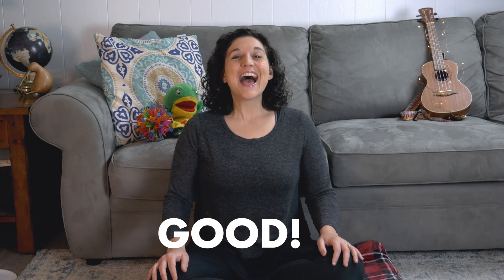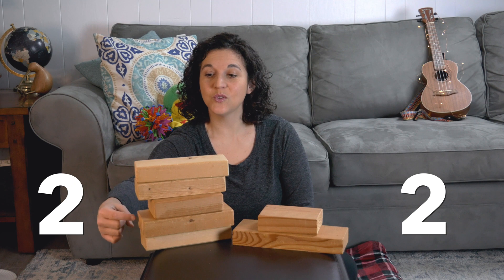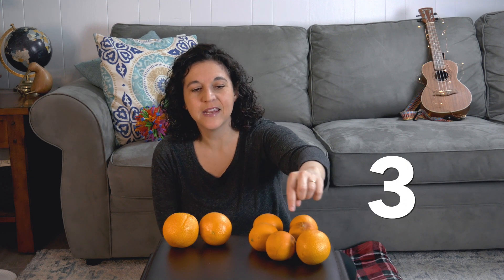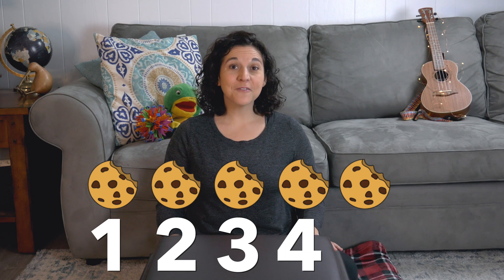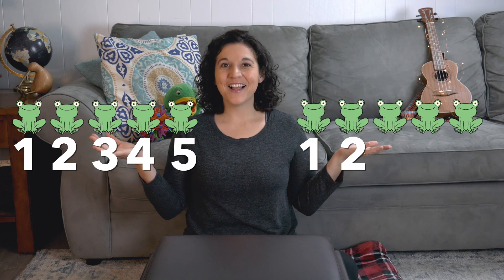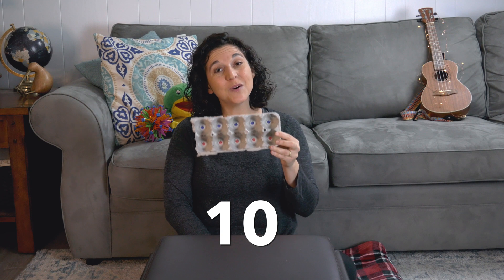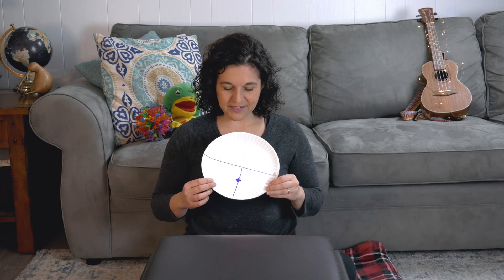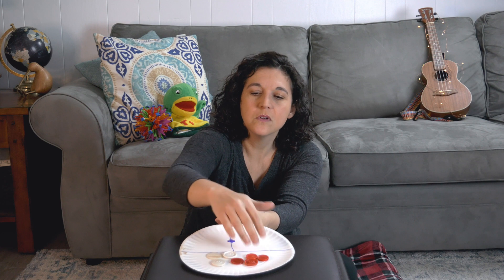How to Teach Your Child to Add & Estimate | 10-Minute Preschool Early Math Skills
In this fun episode, Mrs. S teaches your child to add, estimate, and tell the difference between “more than” and “less than.”

Using simple, engaging tools, Mrs. S can help your toddler, preschooler, or  kindergartener learn these early math skills with confidence!

10-Minute Preschool brings the classroom of Mrs. S right to your home. With a welcome song, fun lesson and activity, and goodbye song, children get the experience of a preschool class in fun, entertaining segments wherever they are.

Monica Silvestro is an early childhood educator with additional background in nutrition and public health. She spent several years developing a curriculum to teach kids about nutrition and personal health, and now incorporates all of her experiences into helping children learn and grow!.

Post a picture of the shapes you find or your art projects on Instagram & TAG Mrs. S @justanotherpreschoolteacher

Dr. Steve Silvestro is a pediatrician, mindfulness educator, bone marrow harvesting physician at MedStar Georgetown University Hospital's Blood and Marrow Transplant Program, and host of The Child Repair Guide Podcast.
Music
Images courtesy of Canva Pro